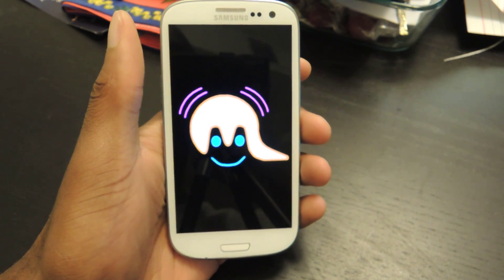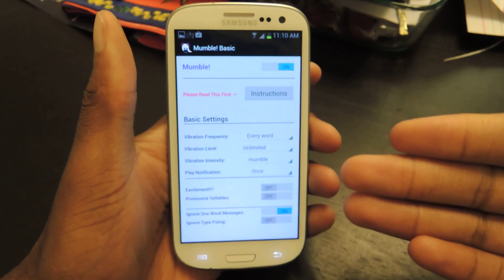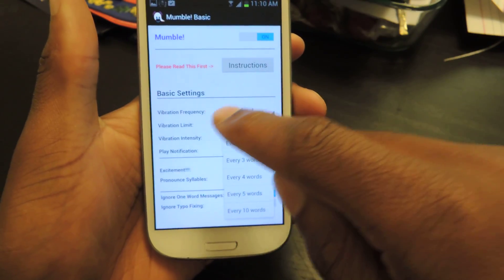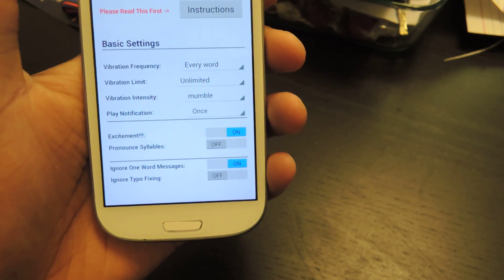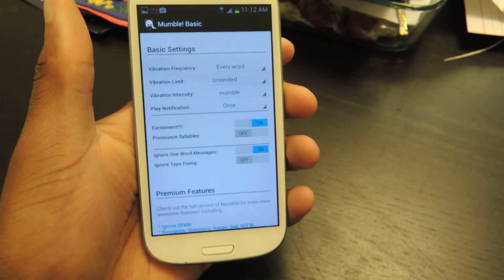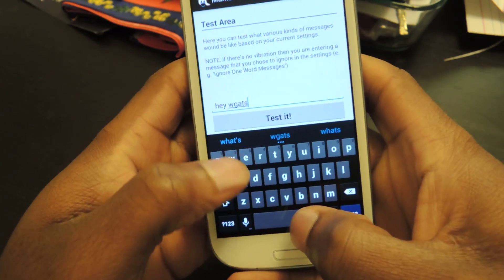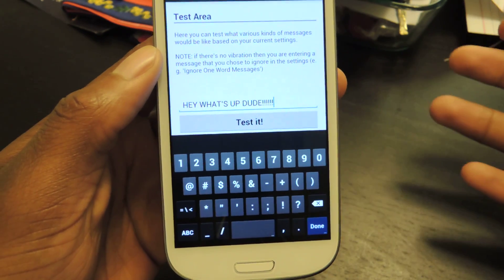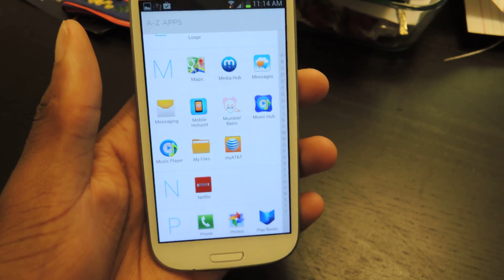Intelligent SMS App Vibrates Based on What's in Your Texts [How-To]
Know What's in Your Text With Smart Vibrations (GS3)

In this softModder tutorial, I'll be showing you how to add smart vibrations to your device.Tired of opening one word messages or not know how important a message when receiving a notification? Mumble! Basic - Notifications is available for free in the Play Store and vibrates according to what's inside each message. It can vibrate based on the amount of words or number of exclamation points.